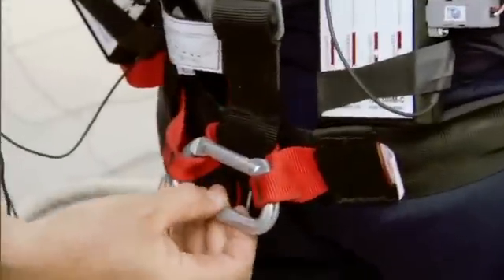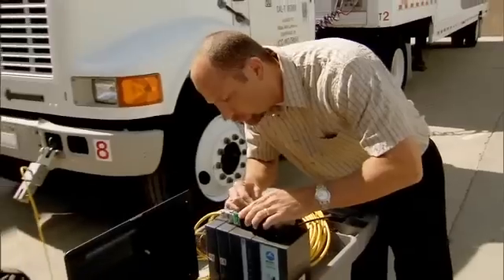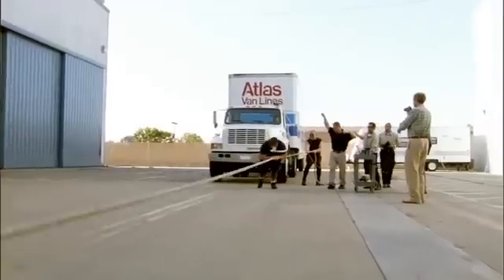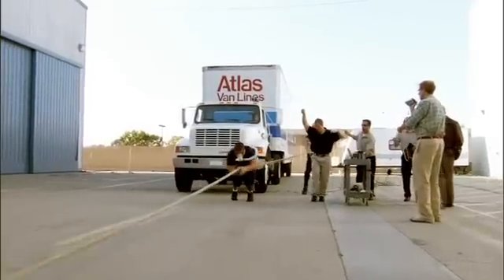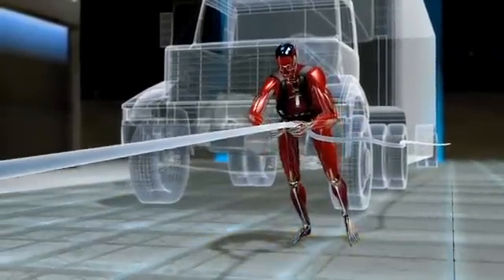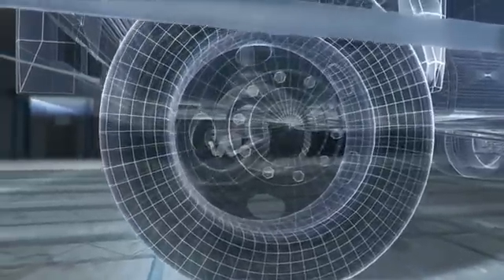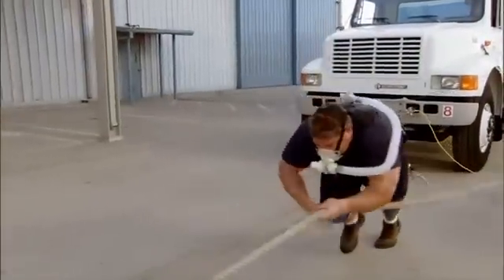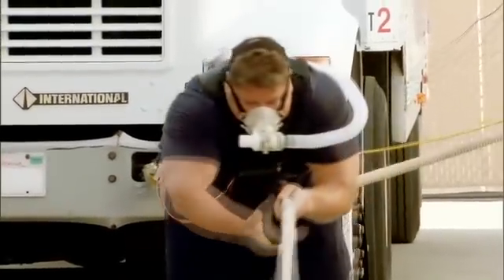How A Load Cell Measures Superhuman Strength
Learn how a Load Cell measures superhuman strength. See how load cells can measure the force of superhuman strength.

Contact Transducer Techniques for your Load Cell needs.